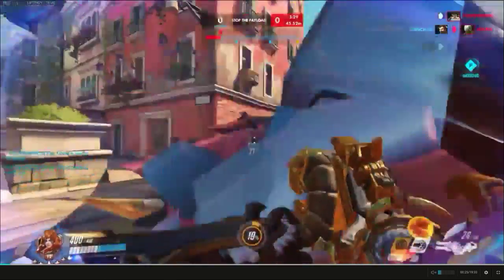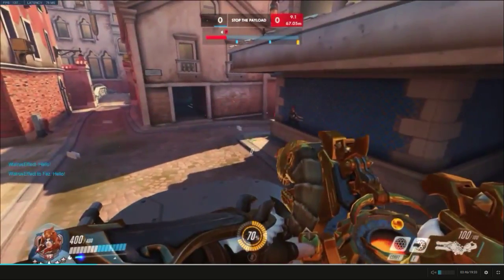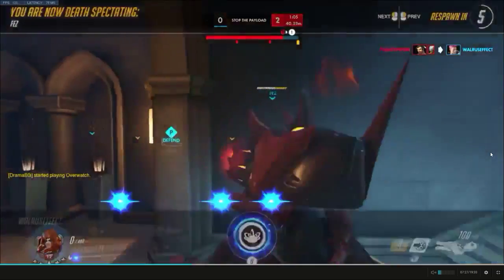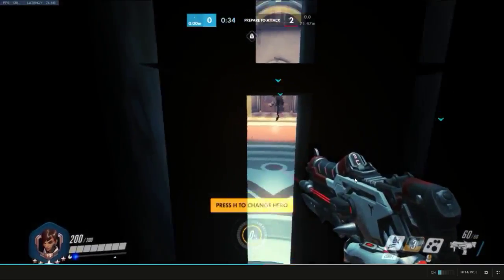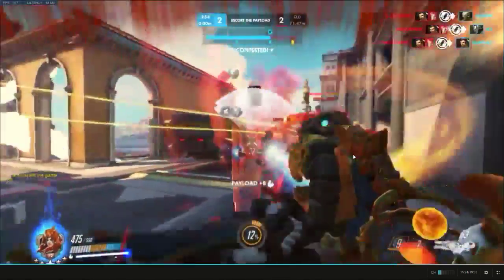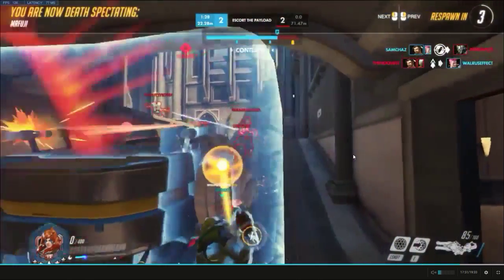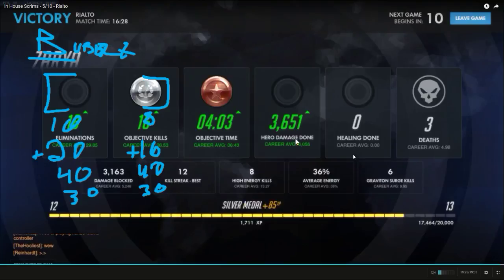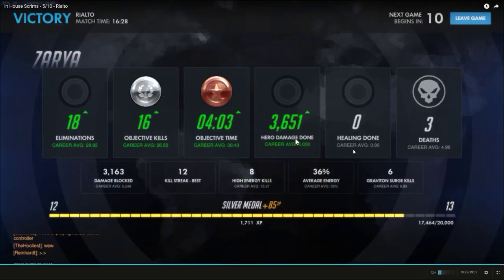Zarya Vod Review #2